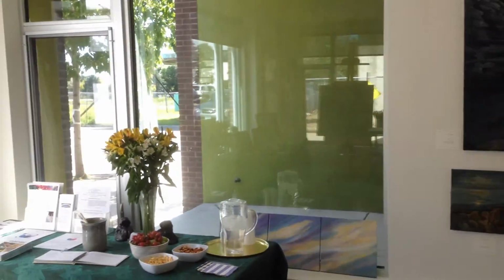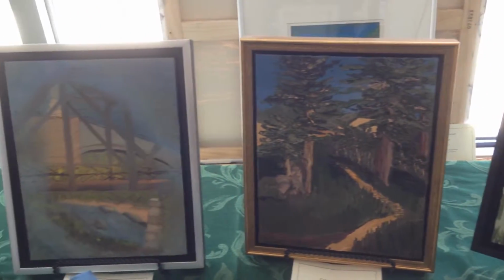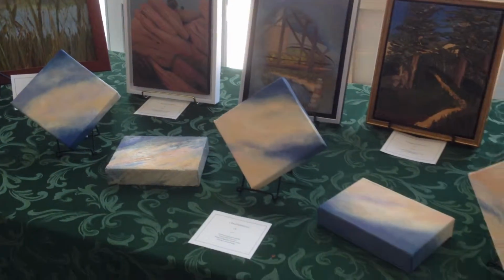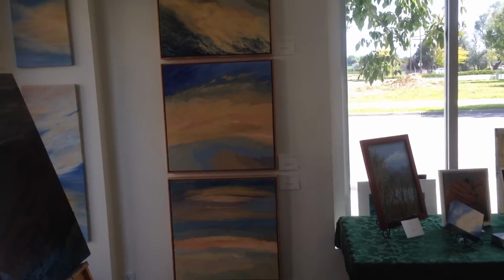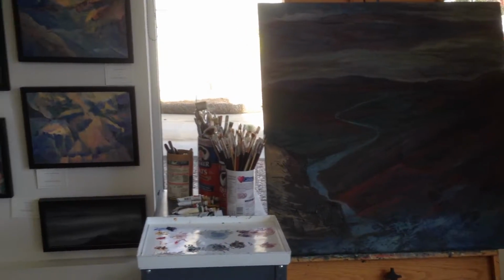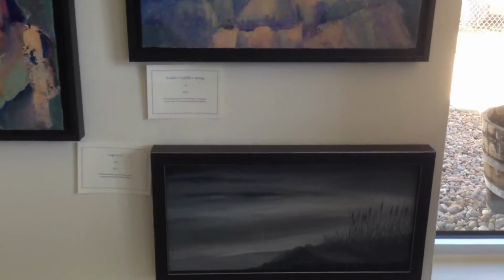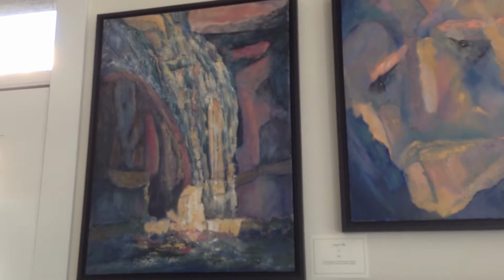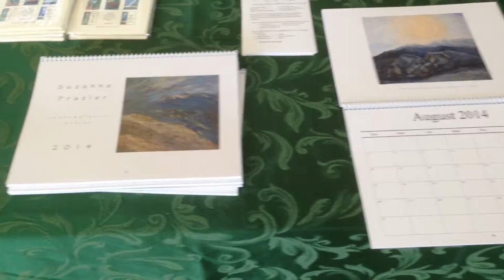2013 Suzanne Frazier Studio Tour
A tour of Suzanne Frazier's studio during the 2013 Longmont Studio Tour